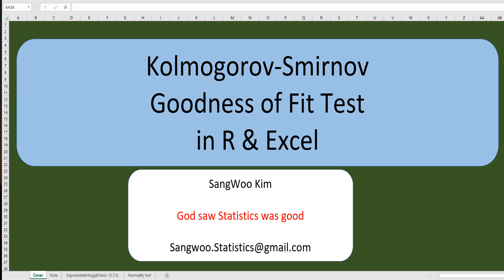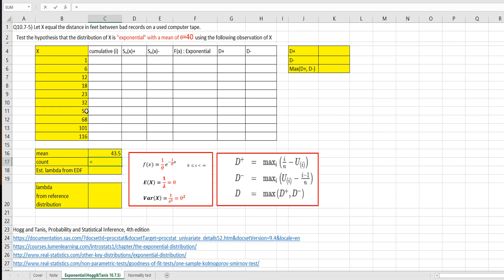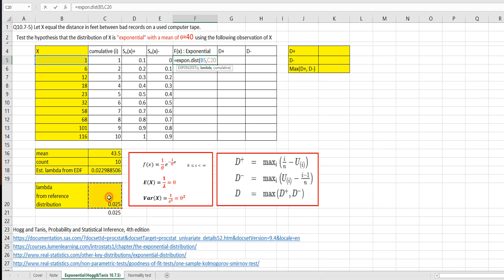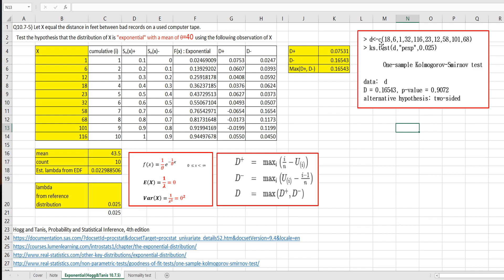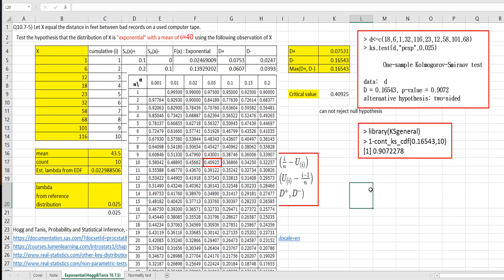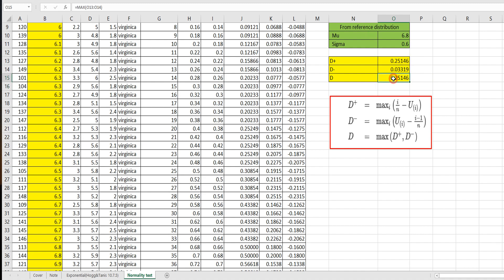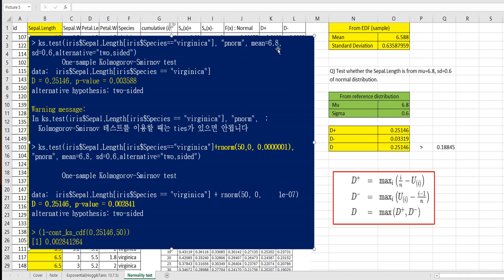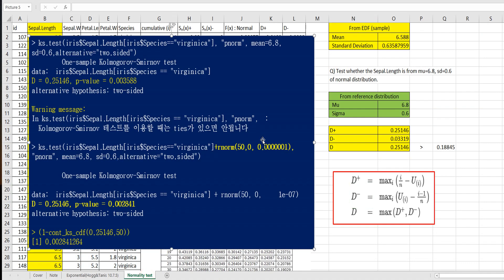033 Kolmogorov and Smirnov Test in Excel and R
I hope this video helps you understand how to do Kolmogorov Smirnov test in Excel and R.

Reference

Hogg and Tanis, Probability and Statistical Inference, 4th edition